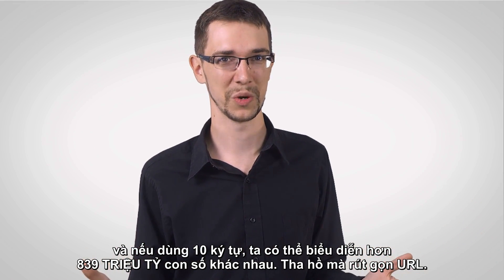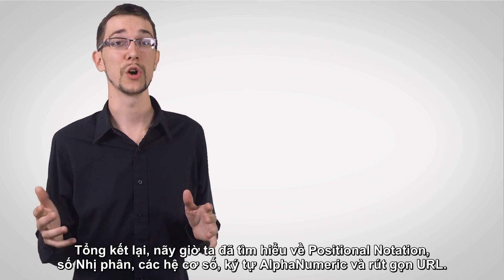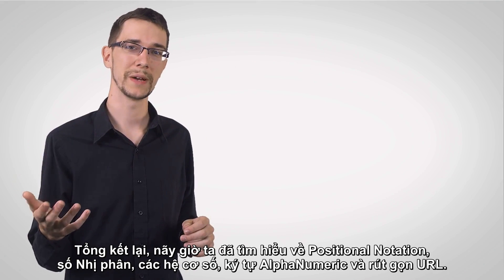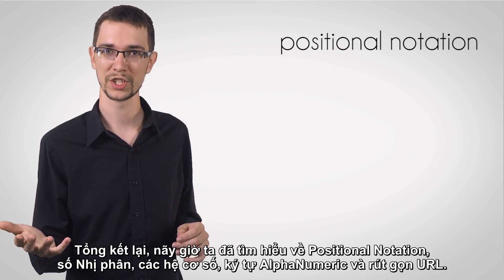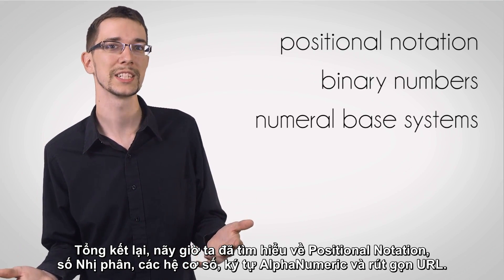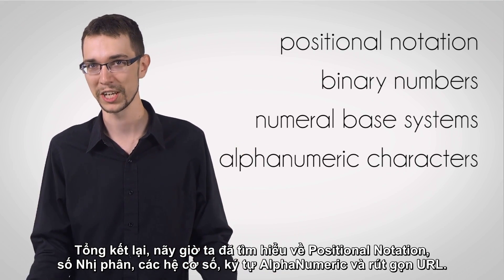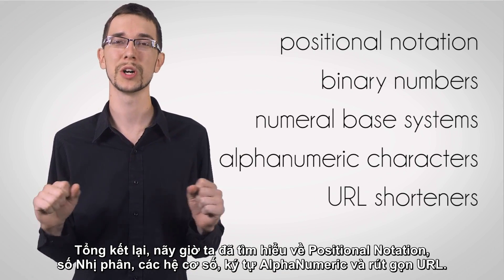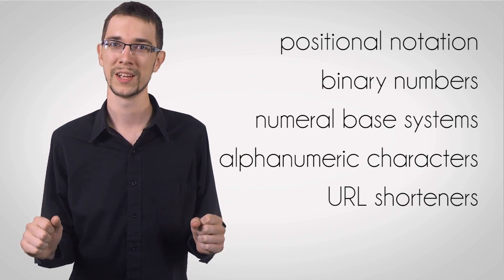Nhị Phân và Các Hệ Cơ Số Khác - Không Phải Ai Cũng Biết | Techquickie | Vietsub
► Cùng tìm hiểu những con số 1 0 huyền bí, và còn nhiều điều nữa. Xem liền!